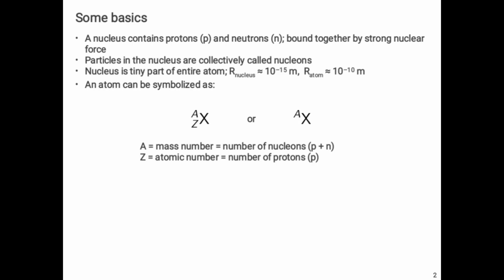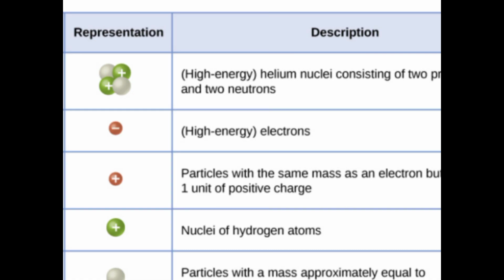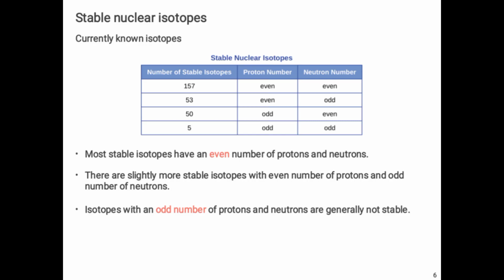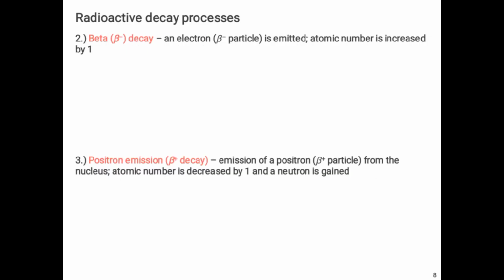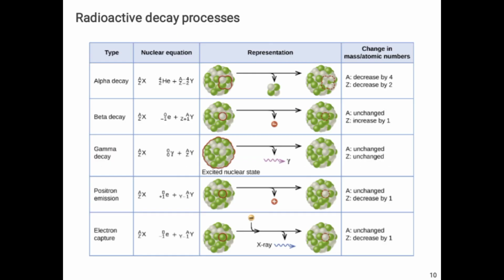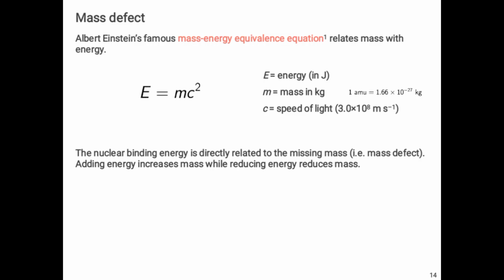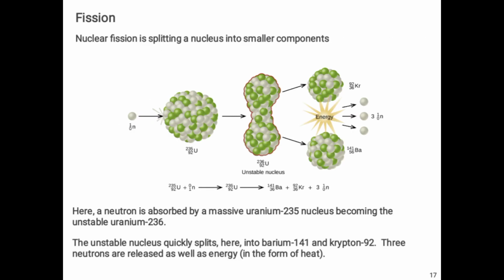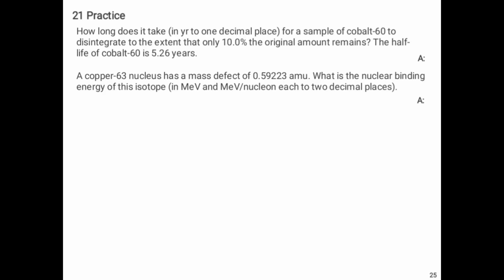Nuclear santhiya priya